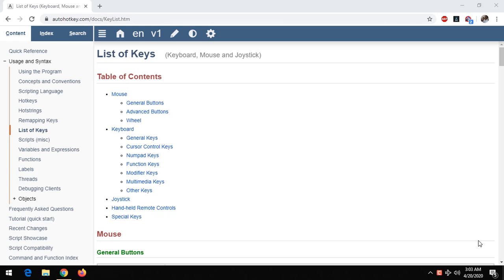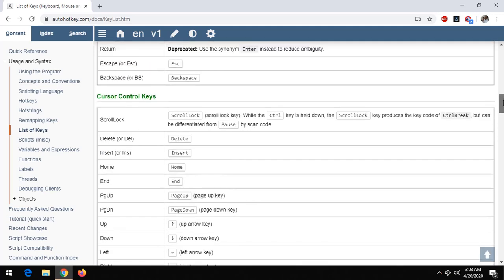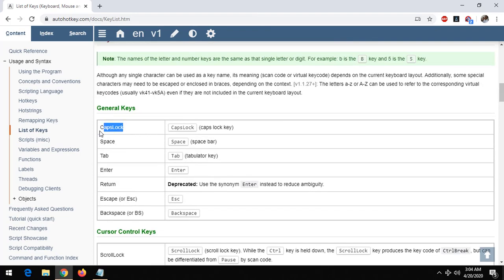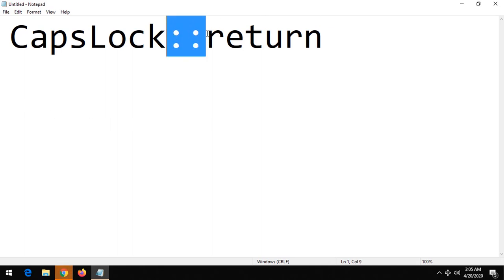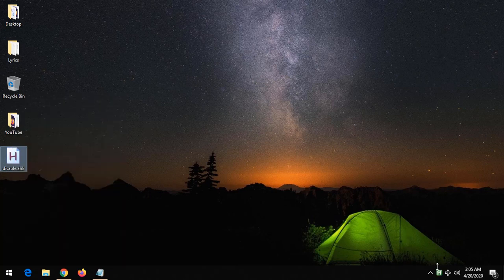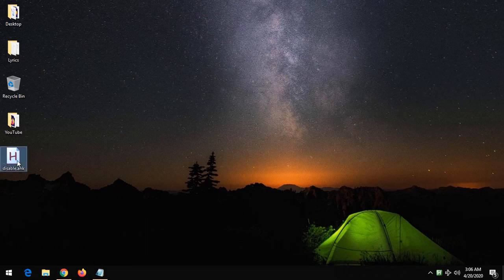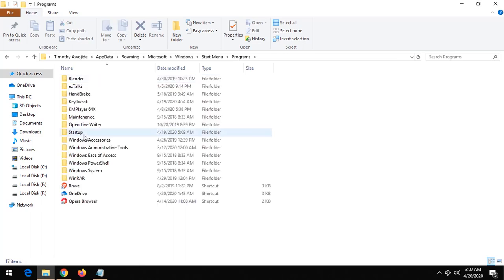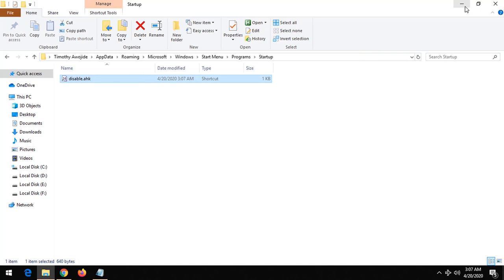Disable a Key on Keyboard Using AutoHotKey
How to use AutoHotKey to disable a Key.
Stuck key, water spilled key disable.